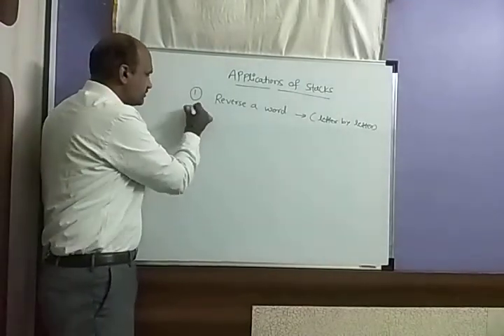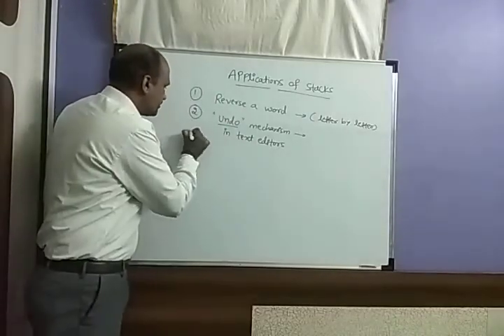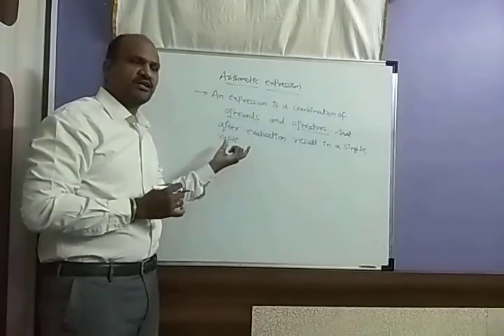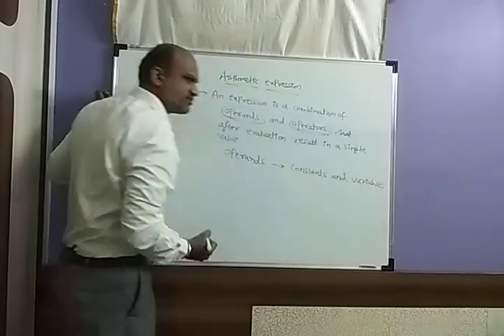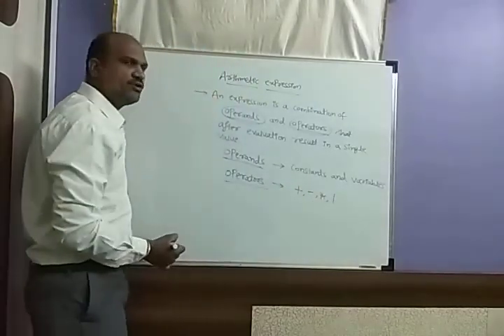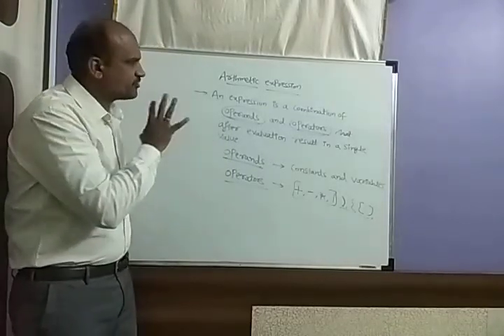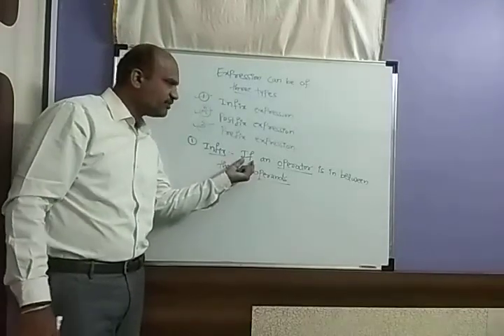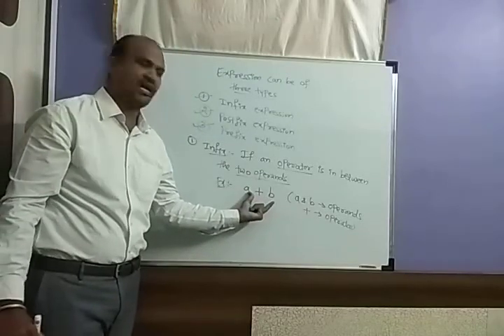PUC II Year -- Application of Stacks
Stack applications